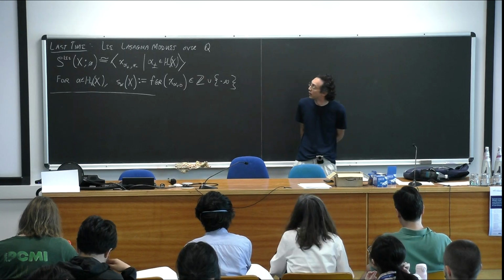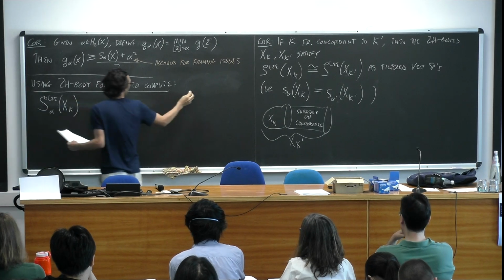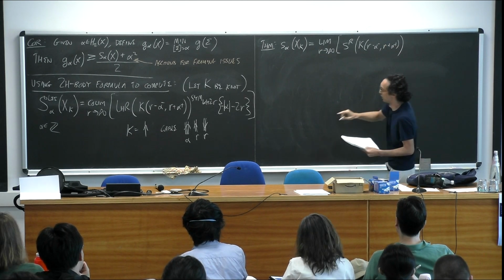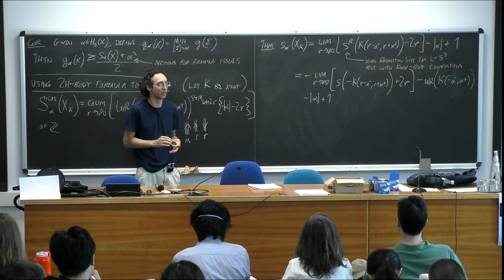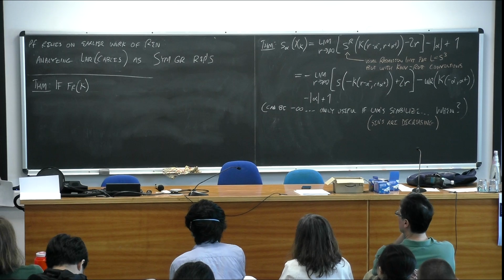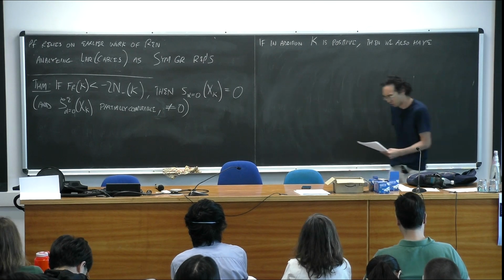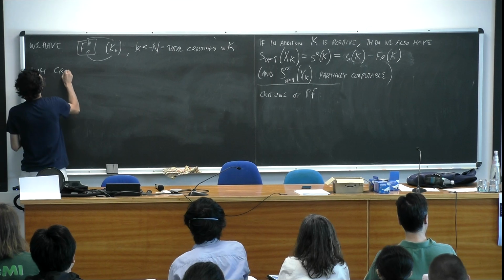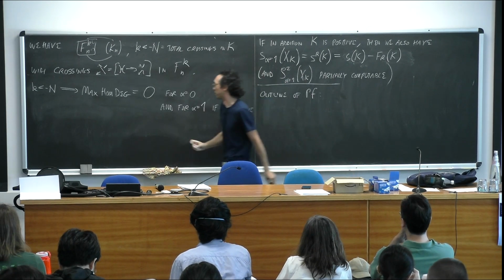Skein lasagna modules - 5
Speaker: Mike Willis (Texas A&M), Melissa Zhang (UC Davis)